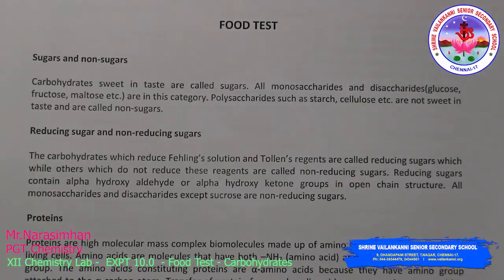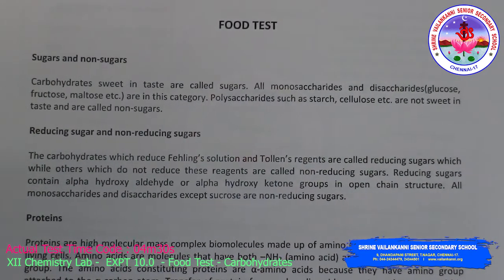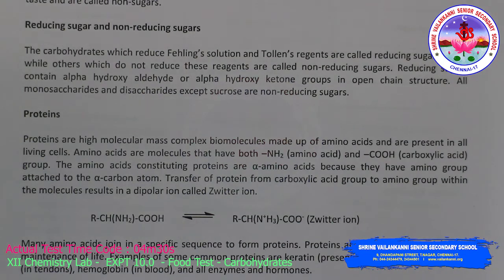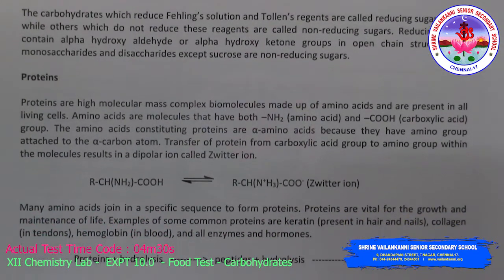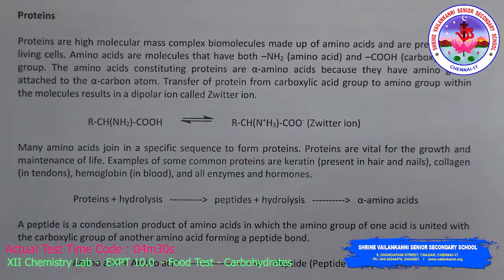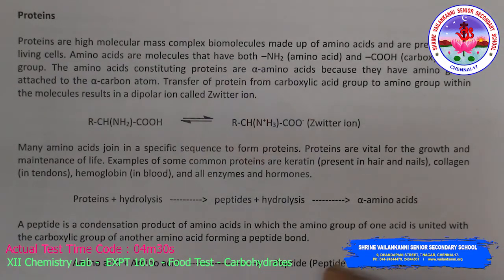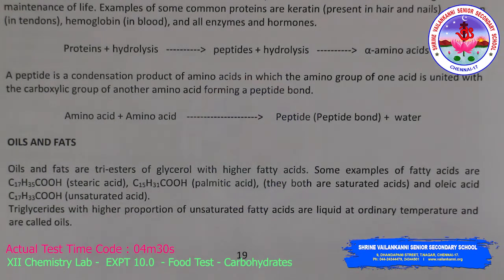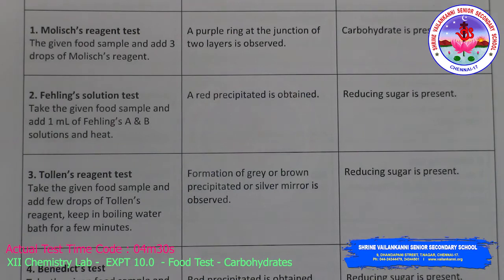SVSSS XII (12 CBSE) Chemistry Lab - 10.0 - Experiment - Food Test - Test for Carbohydrates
SVSSS (12 CBSE) XII - Chemistry Lab - 10.0 -   Experiment - Food Test - Test for Carbohydrates
Duration:⏲ 11m50s
General Procedure: 00m00s - 04m29s
Actual Test:             :04m30s

SVSSS Class XII can join us on google classroom as per class code sent and timetable sent to you. You can join live lessons with meeting id and pwd sent to you.